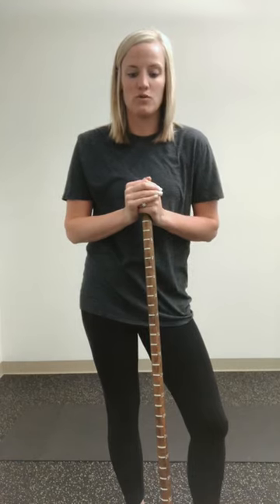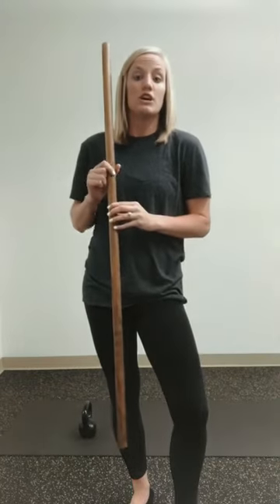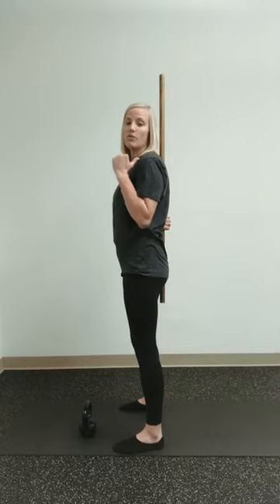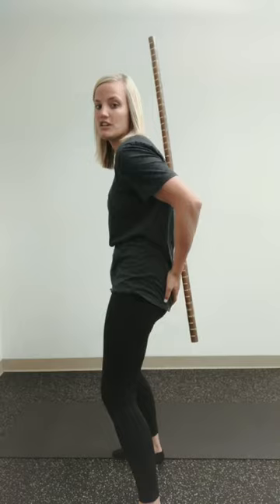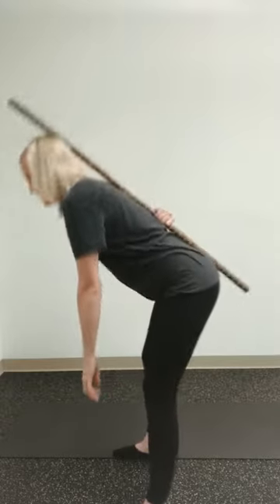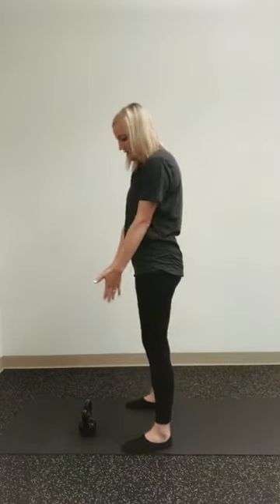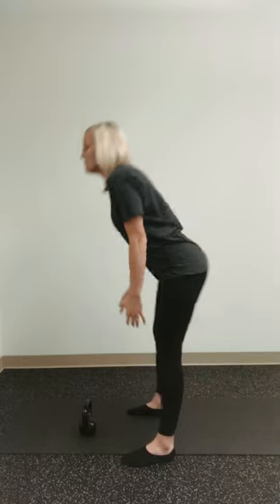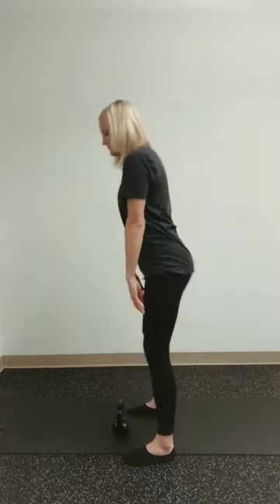How to fix low back pain when bending down to pick something up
How many of you experience Low Back Pain when you bend down to pick something up off the ground?
Guilty as charged🙋🏼‍♀️
Sometimes I catch myself in bad posture when I bend down—and then I wonder why my back hurts🤔 anyone else?
You know the posture—bending at the back instead of at the hips, not lifting with the legs, arching your low back, grabbing from the side of your body etc.
Well every time we do this we are constantly RE-injuring our low back—so let’s CUT IT OUT ✂️— and learn how to do it right✅
So watch the next series of videos about the correct posture you should be in when bending over and picking things up so that we can protect our lumbar spine from injury and get rid of that low back pain once and for all 👊🏻💥.
Meet THE HIP HINGE—your new best friend.
Here’s the basics:
✅ square both of you’re feet to face whatever you’re picking up
✅engage the core, fill it with air
✅butt out—WAY out— **hip hinge**
✅bend at the knees to bring your body to the object
Repeat going back up the way you went down.
Repeat, Repeat, Repeat—every time you pick something up—every dang day. Make it a habit.
Let’s see those hip hinges ya’ll🤙🏻